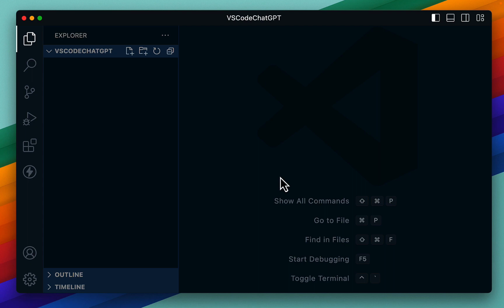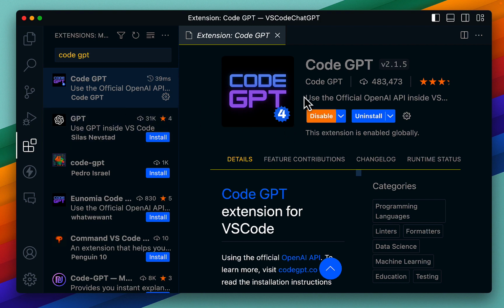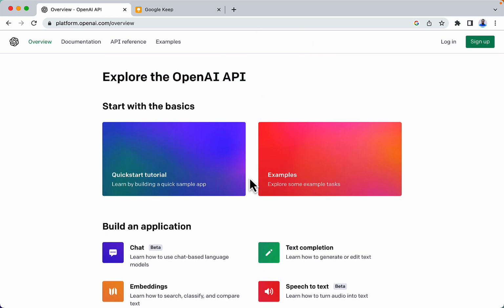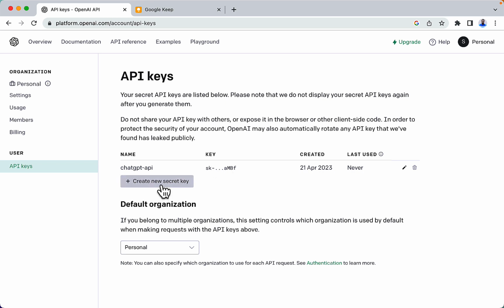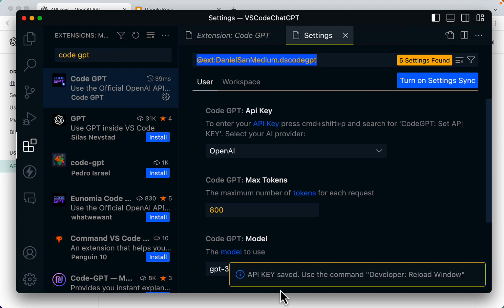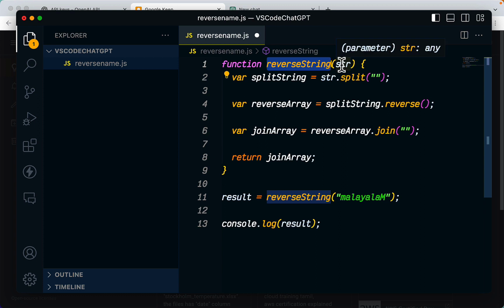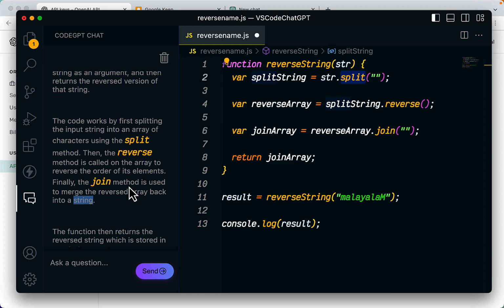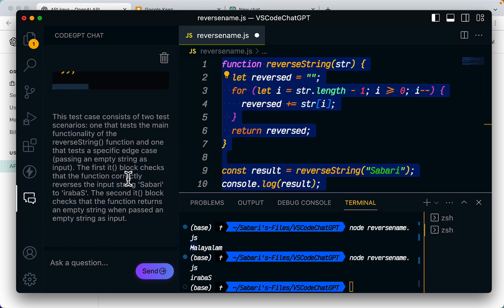Integrate ChatGPT With Visual Studio Code Editor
This video explains the way to integrate chatgpt with Visual Studio Code Editor